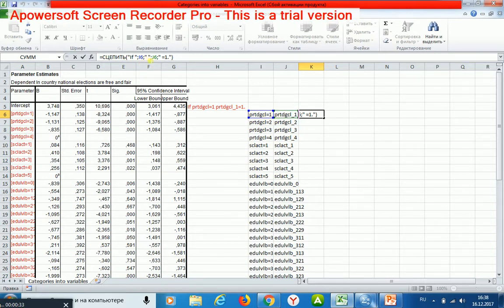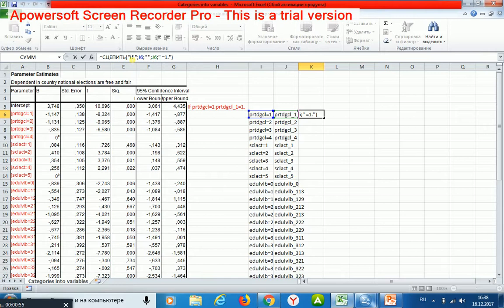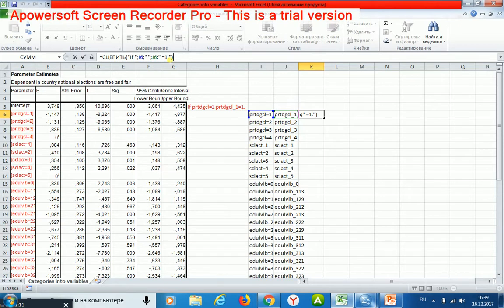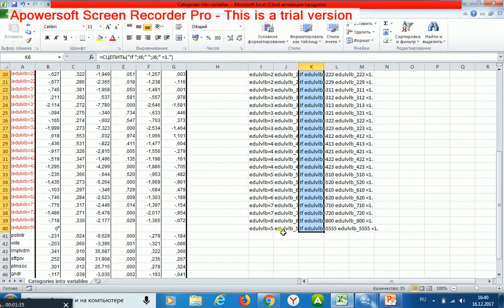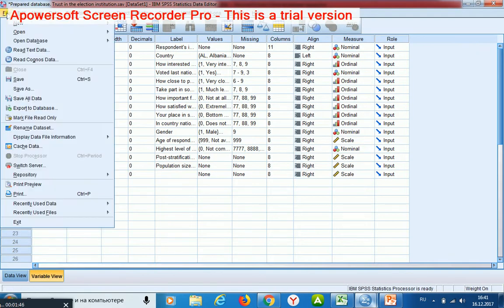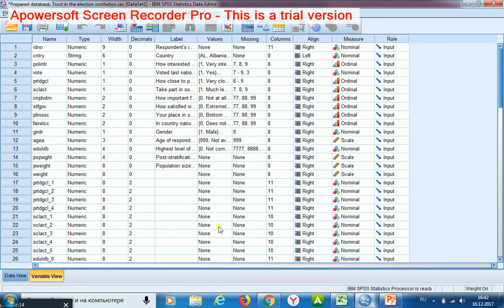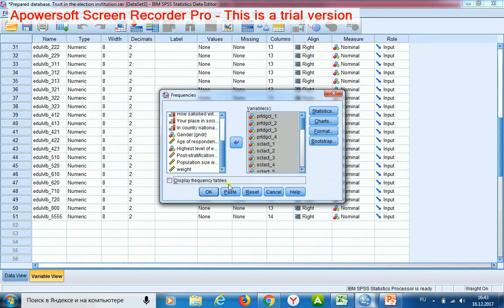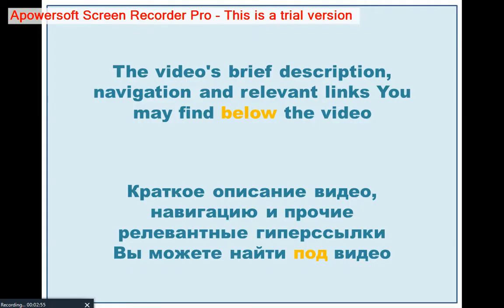AnOVa and Regression 6 With categorical regressors Functional link's shape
The needed expression consists of 5 parts: 3 text blocks and 2 cells. After expanding the expression downside, I move the expanded cells to an SPSS syntax file. Then, I apply frequency command to the constructed binary variables.